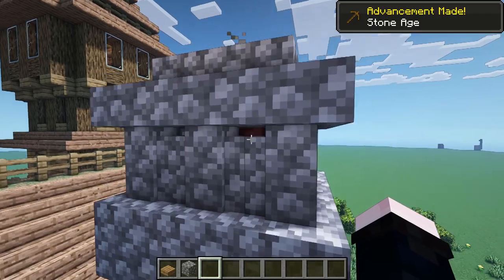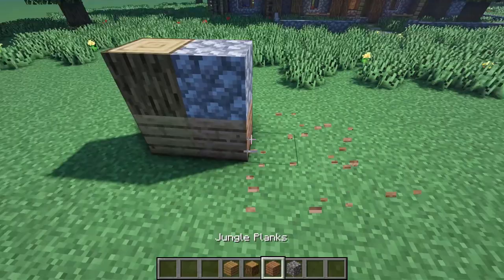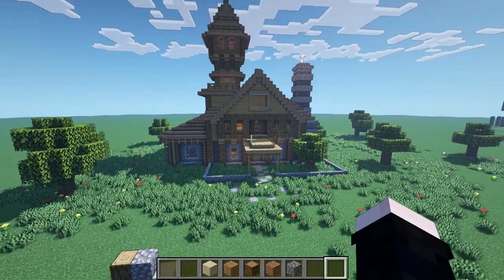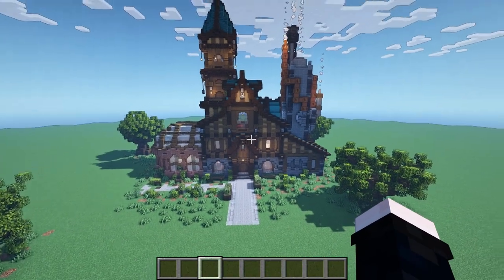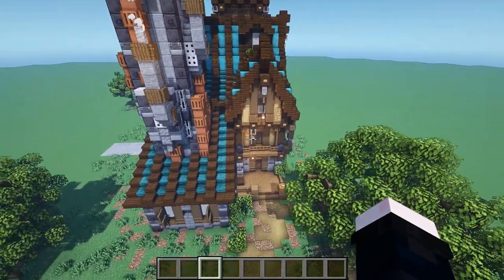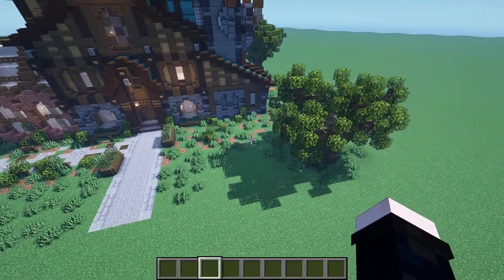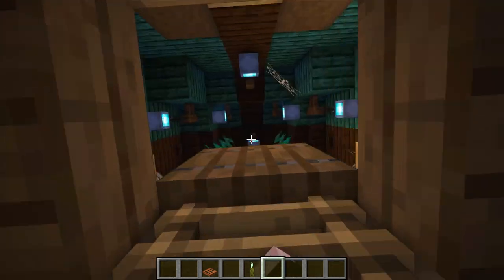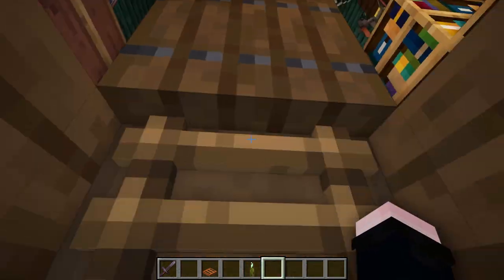Steampunk transformation of Jeracraft's first house!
Jeracraft's first house steampunk transformation!

Jeracraft gave a world whit his first house for people to transform, and I decided to take on the task of transforming it and made it into a steampunk styled house. I've spent a lot of time building and I love the result! :D

Links and other stuff down below!

Patrick Patrikios - Cruise With Me

Mods used:
Replay Mod
Optifine

Chapters

00:00 Intro
01:06 Analyzing the original build
05:11 Shapes and Block pallets
09:37 Transformation Time Lapse
12:45 Showcasing the Transformation
16:15 Treeboy Lonlon's trees
16:47 Interior
22:52 Ending Clip